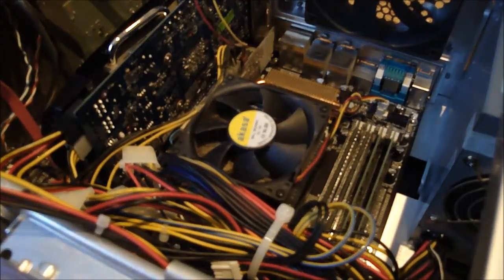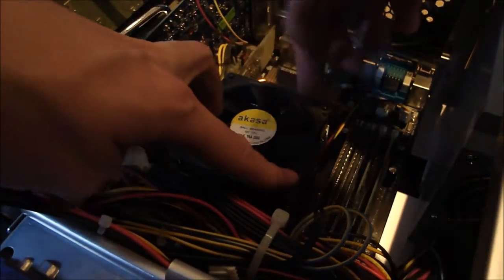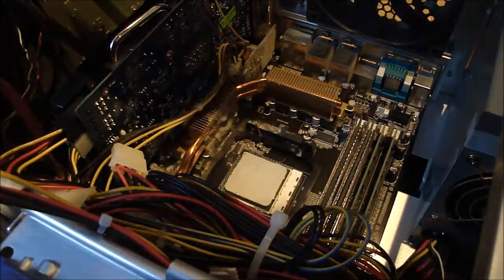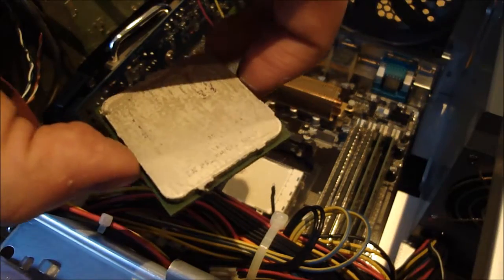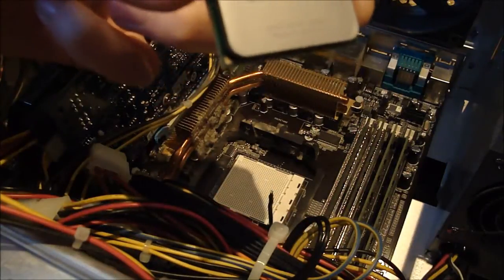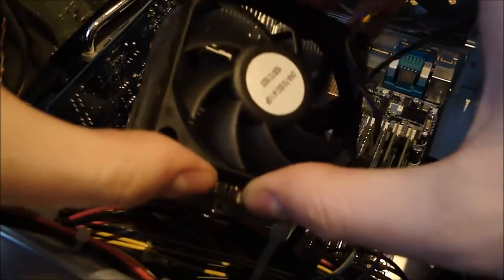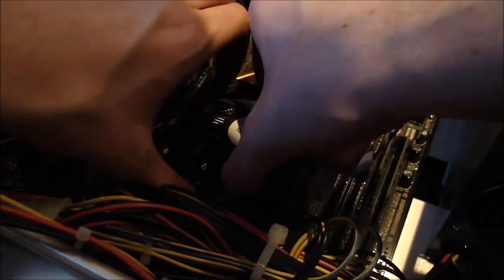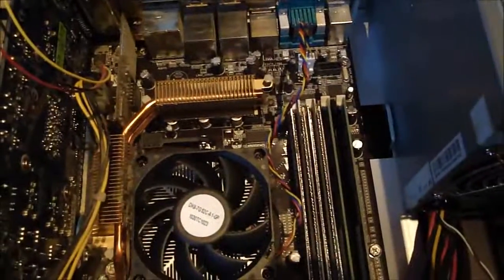How to Install a new processor Athlon II x3 450 Upgrade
Upgrading or Replacing the processor in your computer is very easy and takes only a few minutes. Its a great way to give yourself a massive performance boost.